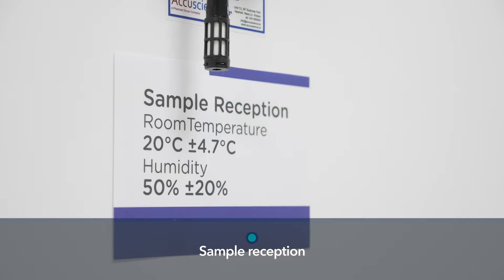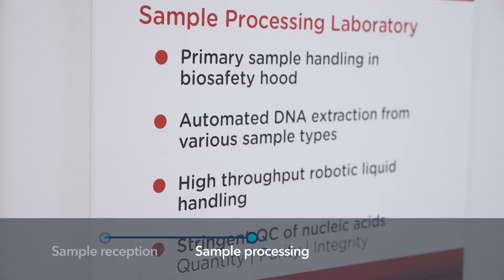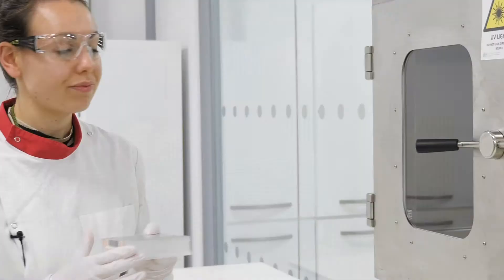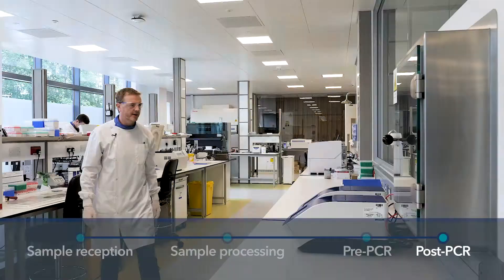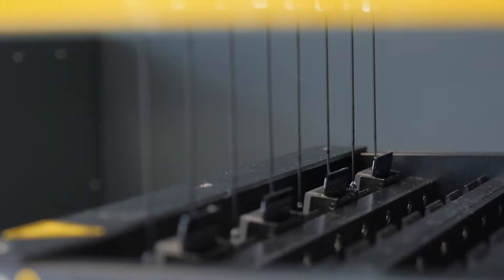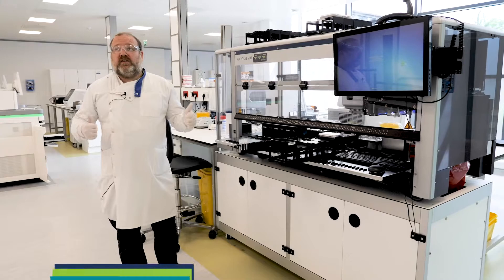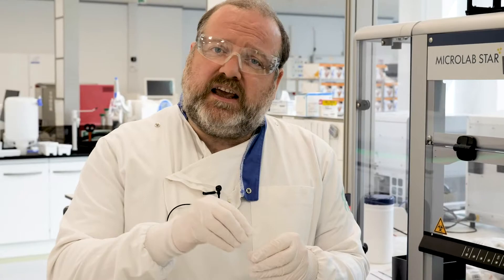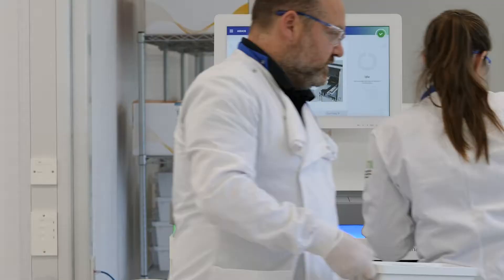Genuity Science Virtual Lab Tour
genuity, lab tour, science, genomics, dublin, ireland, omics, process